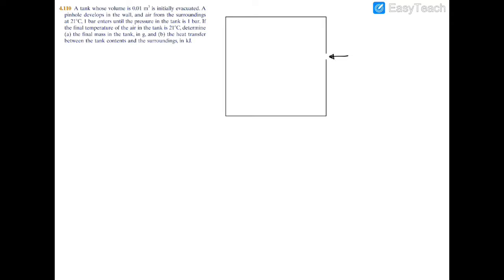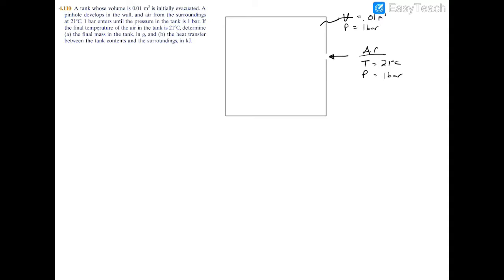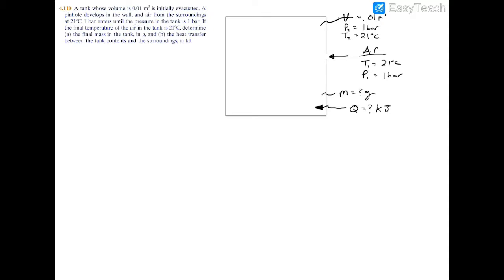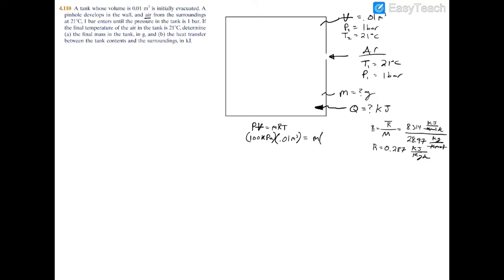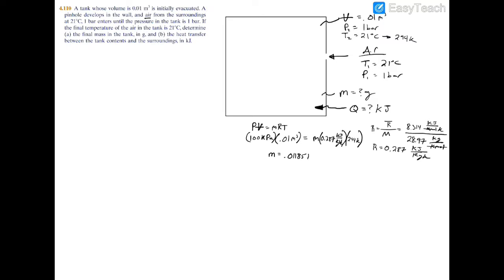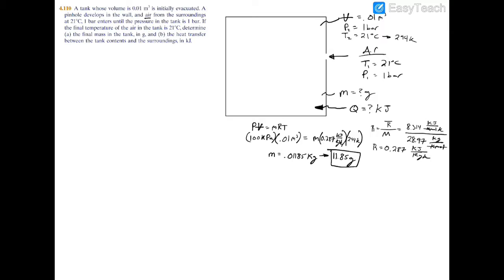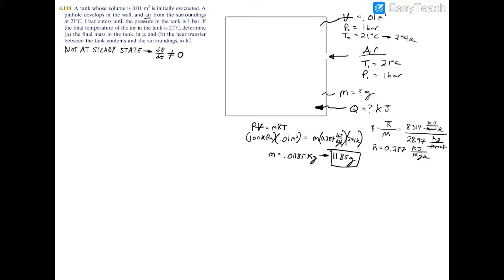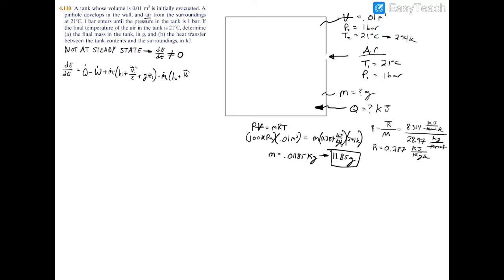4.110 A tank whose volume is 0.01 m3 is initially evacuated. A pinhole develops in the wall, and air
4.110 A tank whose volume is 0.01 m3 is initially evacuated. A pinhole develops in the wall, and air from the surroundings at 21°C, 1 bar enters until the pressure in the tank is 1 bar. If the final temperature of the air in the tank is 21°C, determine (a) the final mass in the tank, in g, and (b) the heat transfer between the tank contents and the surroundings, in kJ.